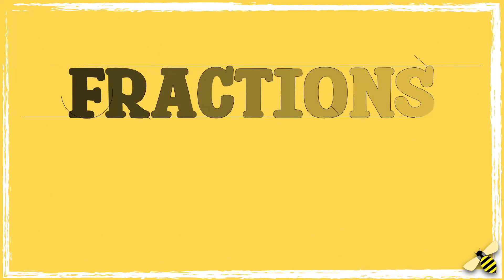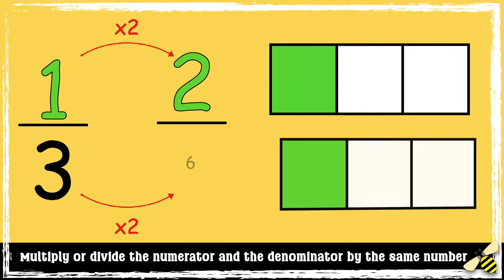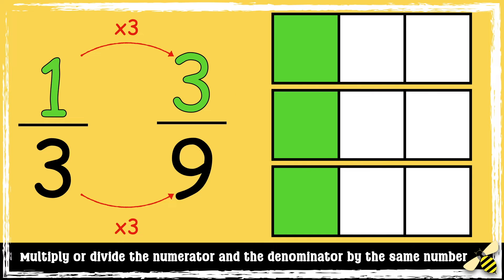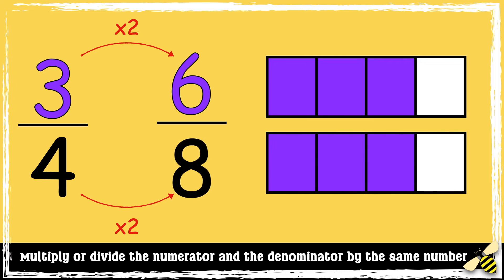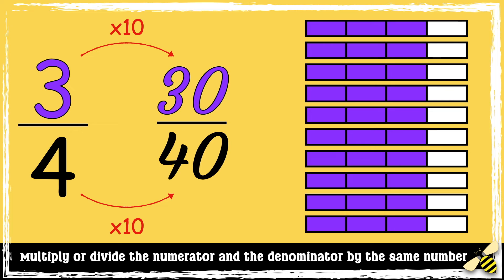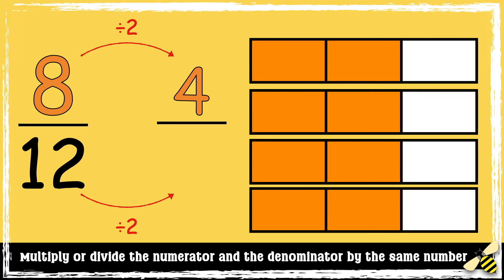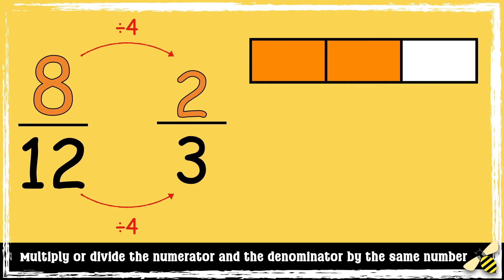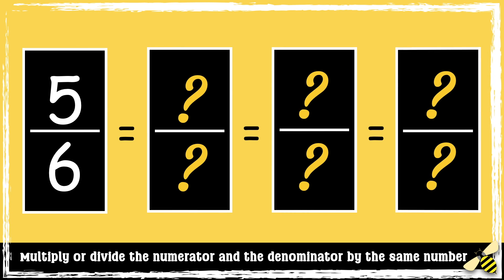How to Find Equivalent Fractions (Step-by-Step Guide)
This video is a continuation of fractions. It teaches learners how to find equivalent fractions by multiplying or dividing the numerator and the denominator by the same number.

National Curriculum Objectives:
Year 3: Recognise and show, using diagrams, equivalent fractions with small denominators
Year 4: Recognise and show, using diagrams, families of common equivalent fractions
Year 5: Identify, name and write equivalent fractions of a given fraction, represented visually, including tenths and hundredths

CfW Progression Step 2: I have experienced fractions in practical situations, using a variety of representations. I have explored equivalent fractions and understand equivalent fraction relationships.